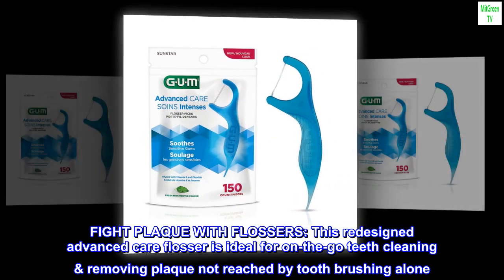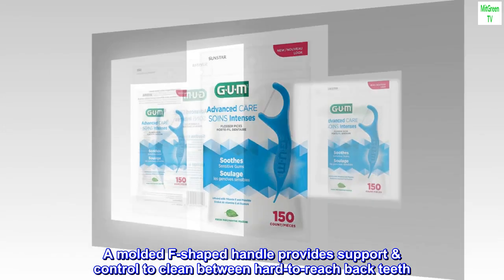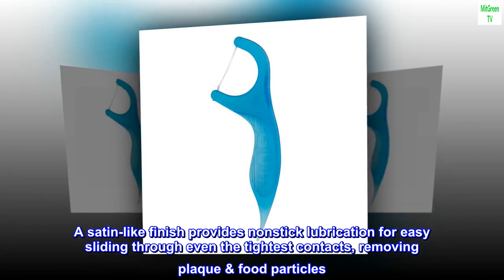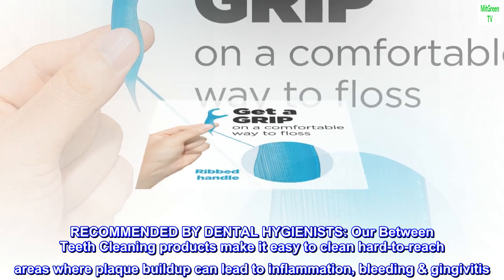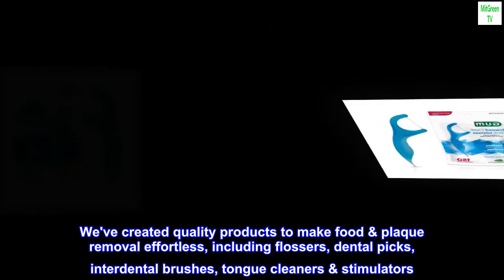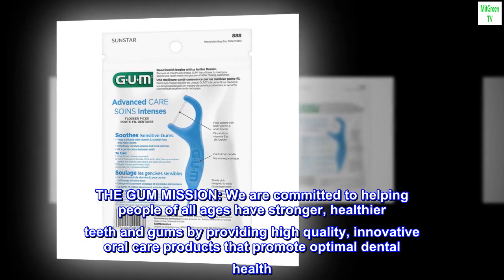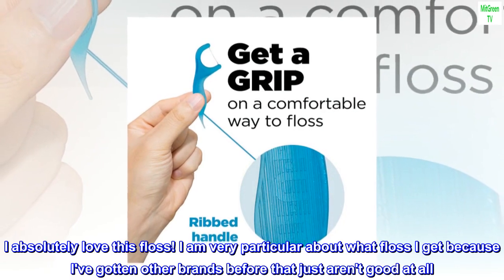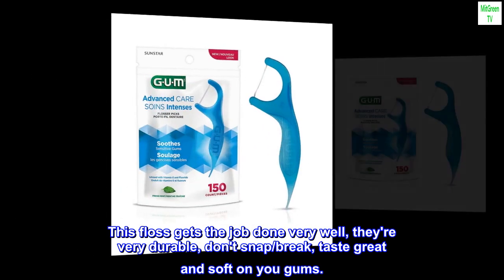Sunstar 888JC GUM Advanced Care Flossers, Fresh Mint, Vitamin E & Fluoride, 150 Count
FIGHT PLAQUE WITH FLOSSERS: This redesigned advanced care flosser is ideal for on-the-go teeth cleaning & removing plaque not reached by tooth brushing alone. A molded F-shaped handle provides support & control to clean between hard-to-reach back teeth
EASY TO USE: The specially engineered floss is shred-resistant & gentle to gums, coated with vitamin E & fluoride. A satin-like finish provides nonstick lubrication for easy sliding through even the tightest contacts, removing plaque & food particles
RECOMMENDED BY DENTAL HYGIENISTS: Our Between Teeth Cleaning products make it easy to clean hard-to-reach areas where plaque buildup can lead to inflammation, bleeding & gingivitis. You can reach the goal of between-teeth cleaning at least once per day!
BETWEEN TEETH CLEANING: Many problems start between teeth where your toothbrush can't reach. We've created quality products to make food & plaque removal effortless, including flossers, dental picks, interdental brushes, tongue cleaners & stimulators
THE GUM MISSION: We are committed to helping people of all ages have stronger, healthier teeth and gums by providing high quality, innovative oral care products that promote optimal dental health
Best floss ever
I absolutely love this floss! I am very particular about what floss I get because I've gotten other brands before that just aren't good at all. This floss gets the job done very well, they're very durable, don't snap/break, taste great and soft on you gums.